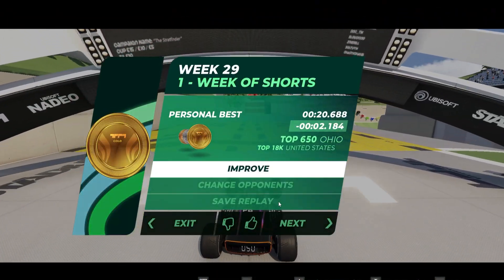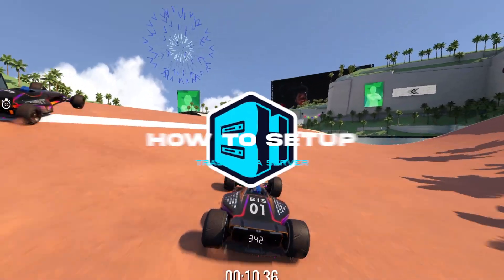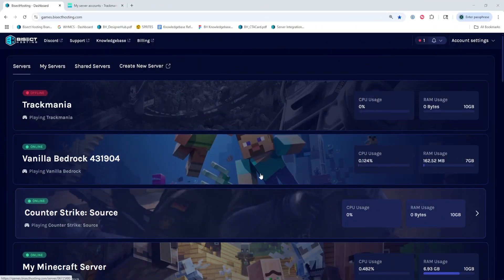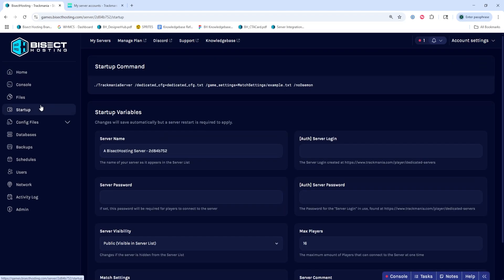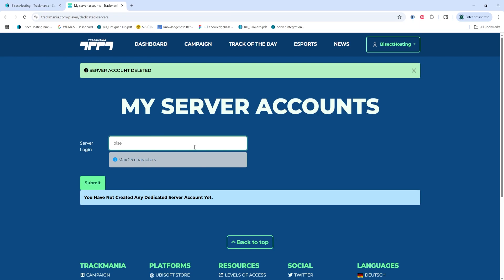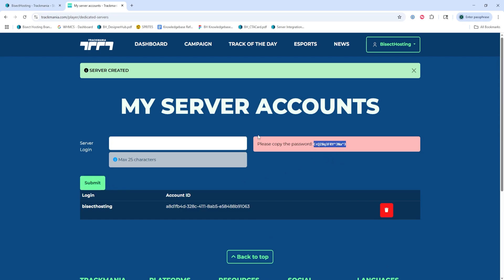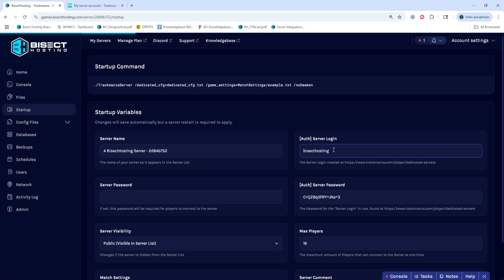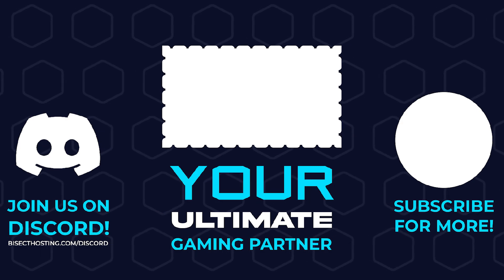How to Setup a Trackmania Server!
Learn How to Setup a Trackmania Server!

TIMESTAMPS:

0:00 Intro
0:25 Stop Server
0:34 Add Login Info
1:24 Outro